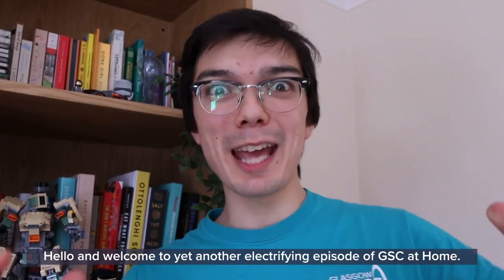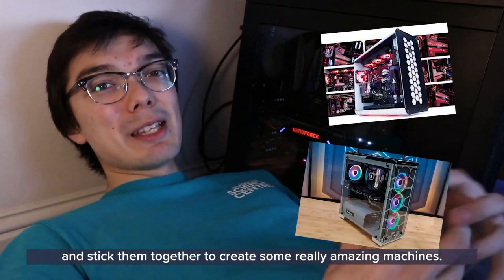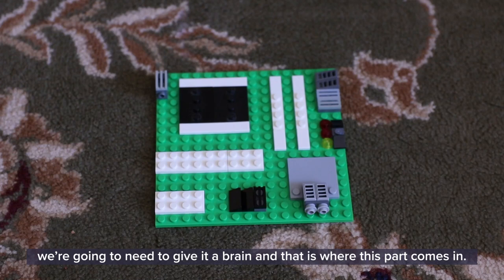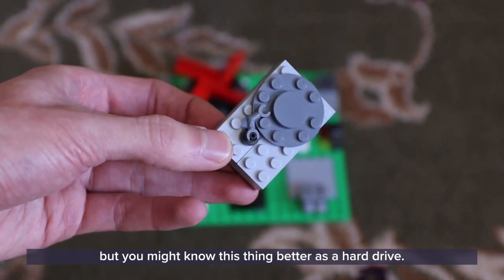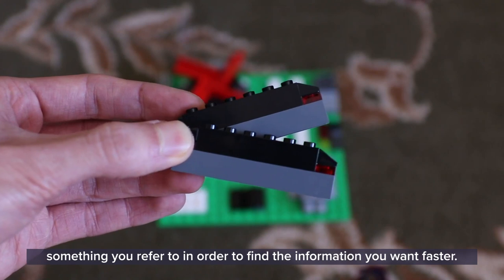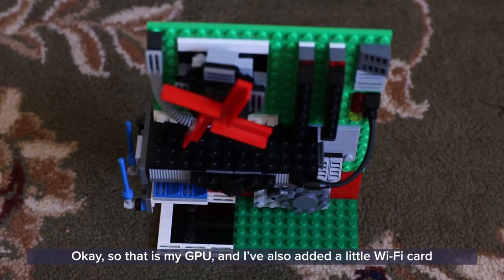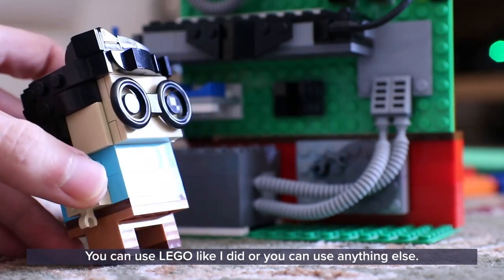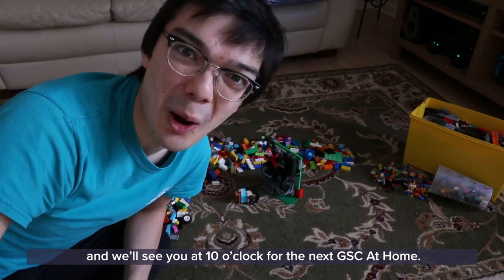GSCAtHome - Build a Computer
Computers are an integral part of our day to day lives, almost everything we own has a computer inside it! From our cars to our TVs, some of our favourite toys to our fridges - they've all got a computer inside them.

In this episode of GSC At Home, James explains the different parts of a computer and what they do whilst building his very own LEGO computer!

This video is suitable for all ages, but some of the concepts may be tougher for younger children to understand.

If you do this experiment, share your computer on our social media channels below - whilst we can't respond to every comment, we do love seeing and reading about how you get on with our GSCAtHome activities.